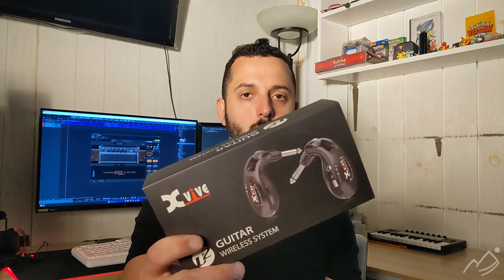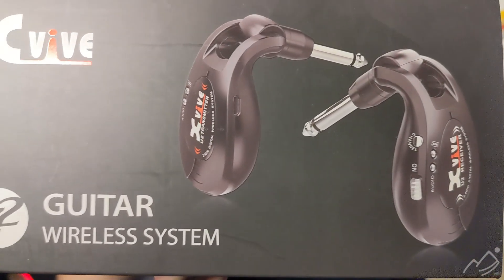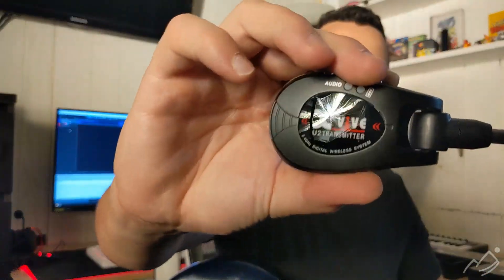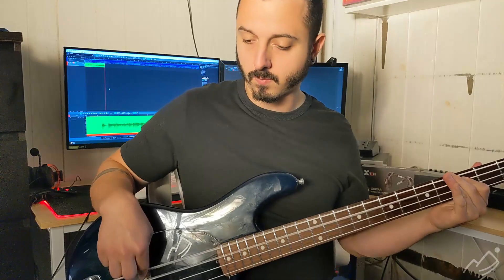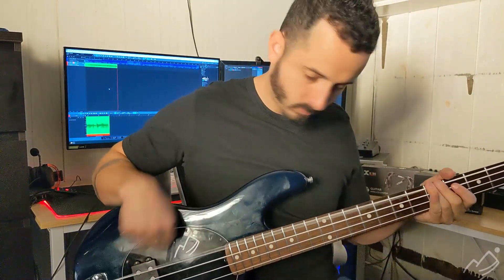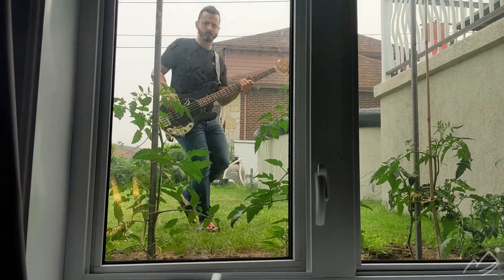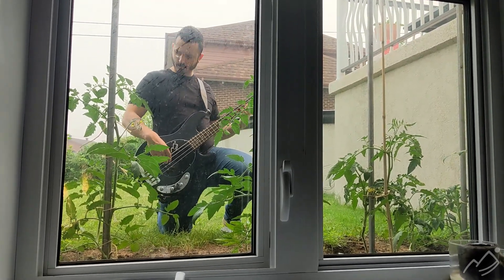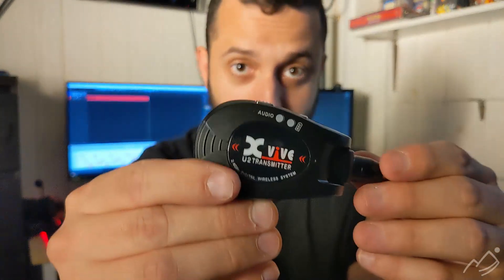Xvive U2 Wireless System Review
Hey guys!

Today I will be reviewing the U2 unit made by Xvive.

Here are some specs:
• Range: approx. 100 feet Line-0-site outdoors
• Latency: Less than 6ms
• Frequency Response: 20Hz - 20kHz, +1dB/_3dB
• THD+ Noise: less than 0.05% (1KHz@-10dbFS)
• Dynamic Range: greater than 103dB A weighted
• Operating Band: 2.4GHz ISM Worldwide
• Sample Range: 24 bit/48KHz uncompressed digital Transmission

You can find these units cheaply on Amazon